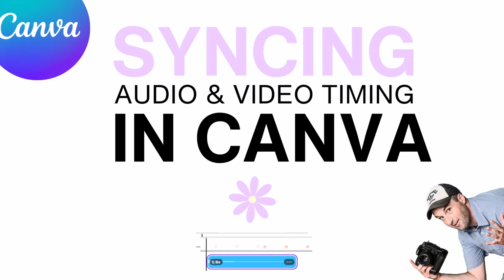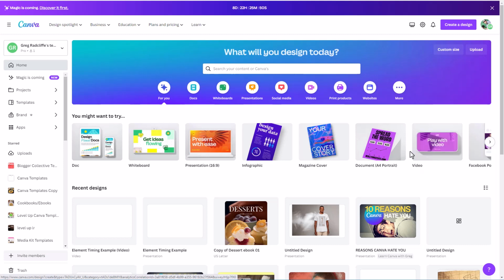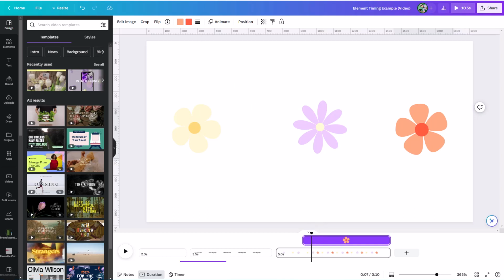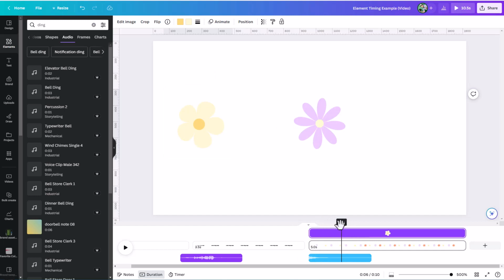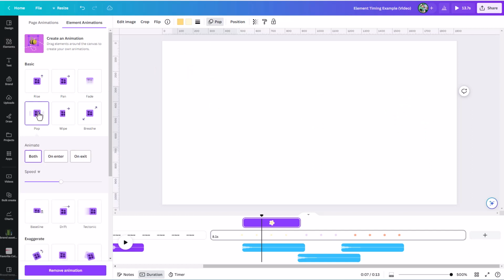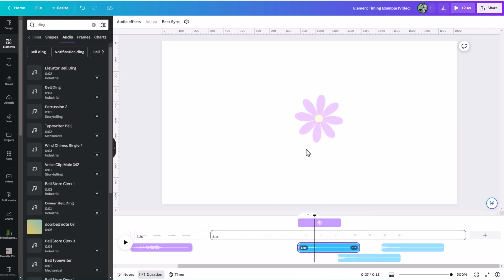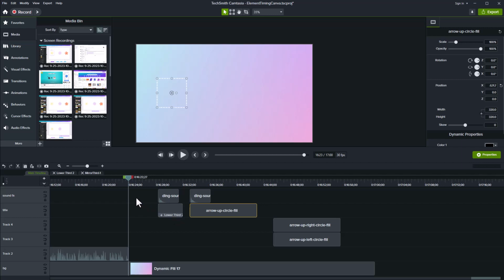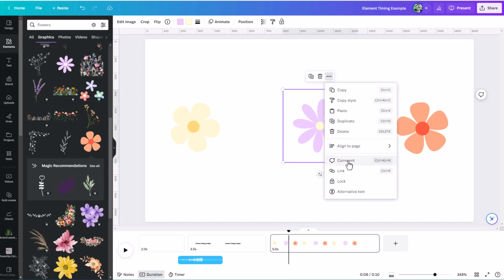Syncing Audio and Video Elements in Canva with Element Timing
In this video we'll look at how you can sync the timing of visual elements with audio tracks within your project when creating simple videos in Canva. How do you access the Element Timing option? Why is it sometimes hidden? I'll answer all of these questions in this video as well as discussing the limitations of Canva as a video editor and talking about when it's the right tool for the job and when you might want to look into other video editing options (and a few options you might want to consider).

A few quick links:

0:00 Intro
01:15 Student Question
2:40 What type of Project do you need to start with?
3:35 How do you Access the Element Timing option in Canva?
5:20 Zooming in on your timeline/thumbnails
6:37 Working through a simple example:  syncing visual elements with sound effects
12:10 Adding Animation to Elements
12:57 When is Canva the right tool for video editing?
13:27 Be Careful! Trimming clips can lead to out of sync audio
16:00 Other Video Options you might want to consider
20:47 Review of Element Timing Options in Canva, Pitfalls to Avoid, and overall thoughts on Canva as a Video Editor

A few things mentioned in this video.

cheers,
Greg